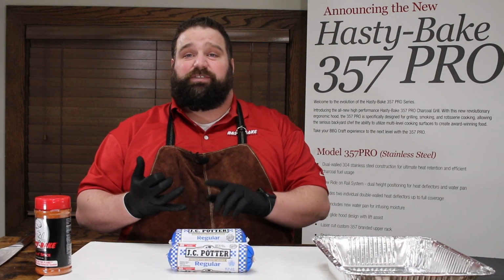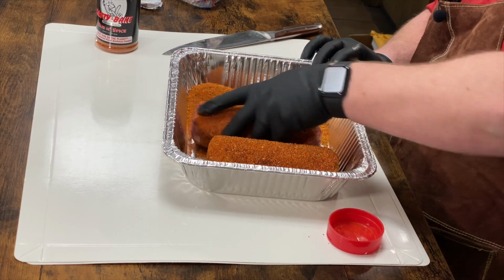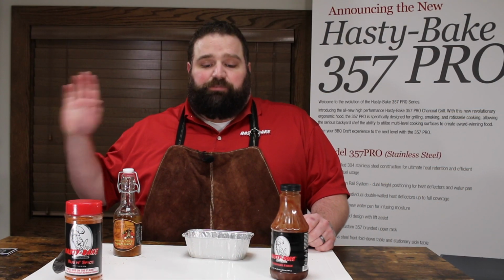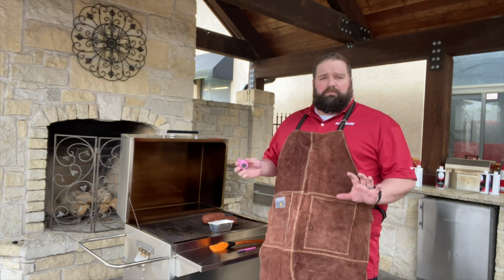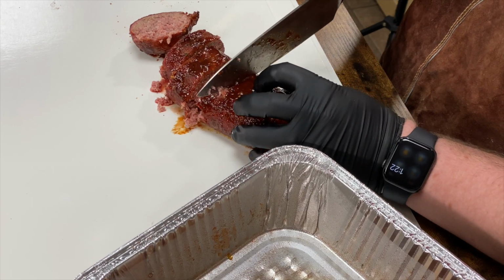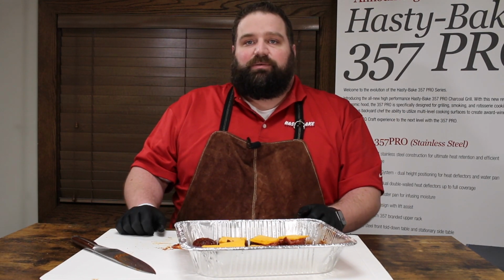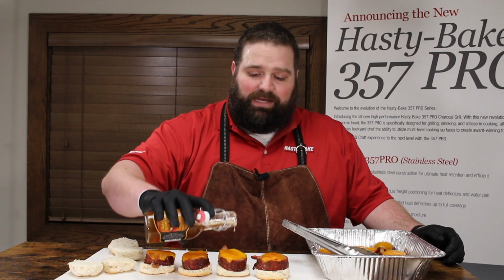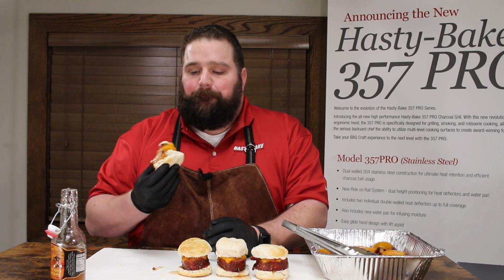Naked Fatty Sausage Biscuits - What's Cookin' Wednesday | Hasty Bake Charcoal Grills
A simple smoked sausage recipe to serve for the family, friends, and the next tailgate. Rolled in your favorite seasoning, smoked on the Hasty Bake Legacy 132, and topped with some sweet and spicy pepper jelly.